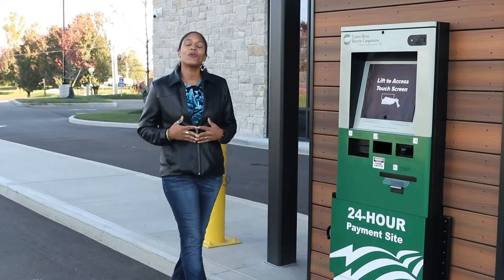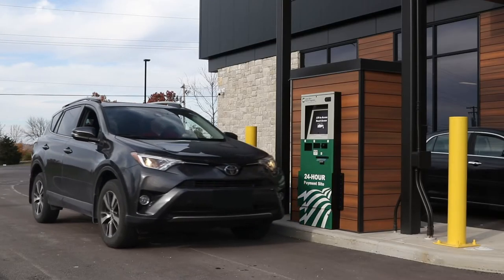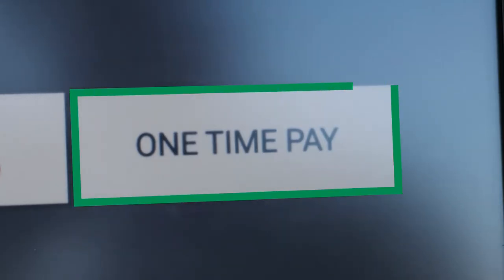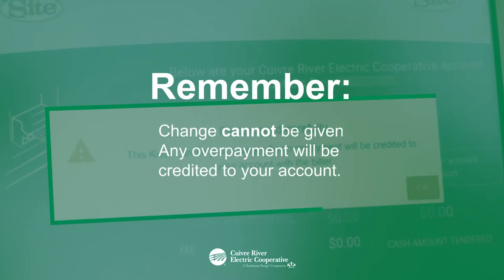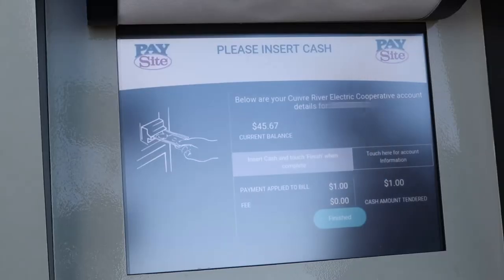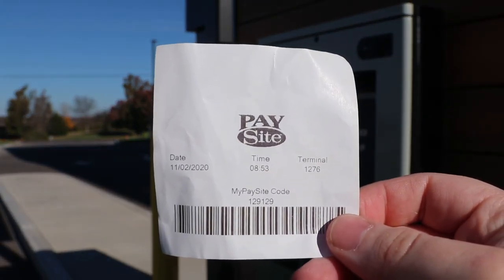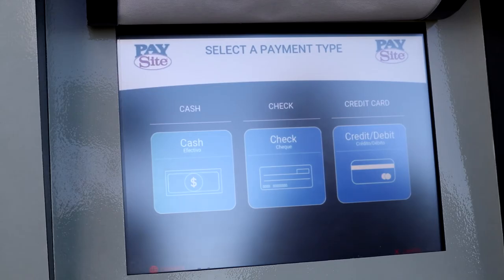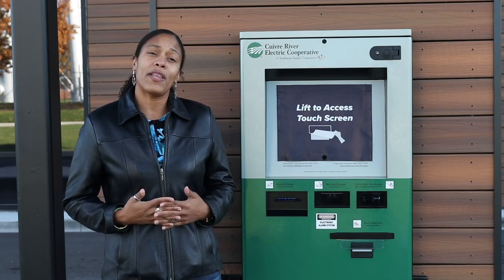How To: Use our 24-hour payment kiosk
In this video, learn how to use our new 24-hour payment kiosk, located next to the drive-through window at our Troy headquarters.